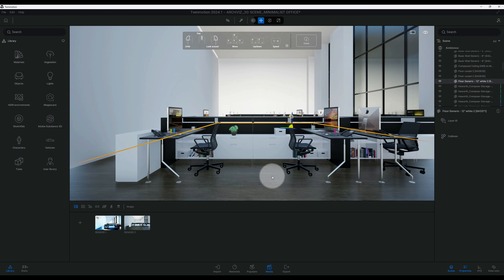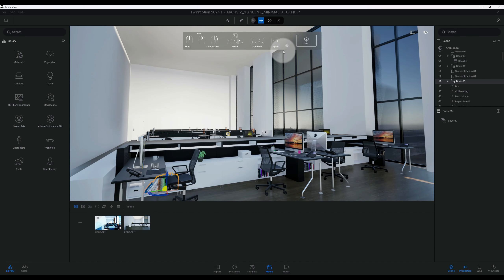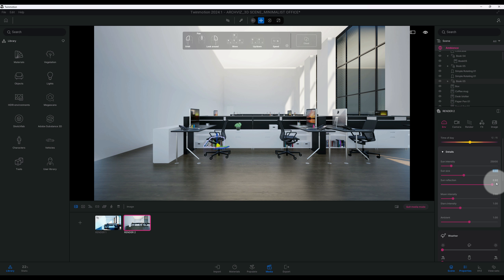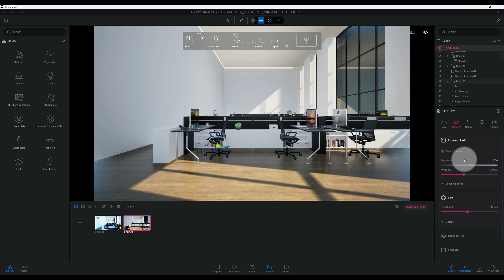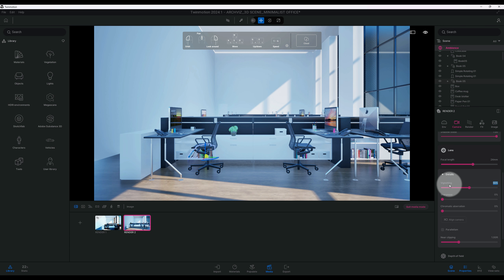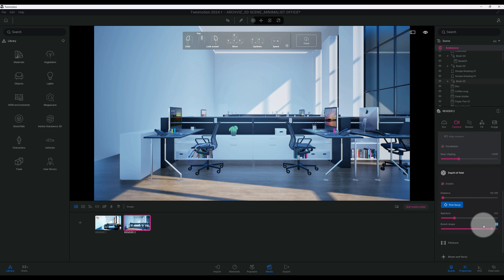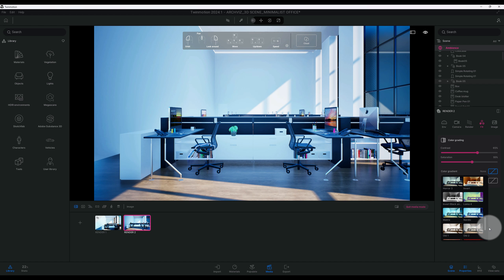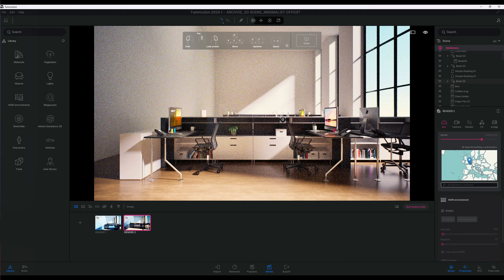Mastering Twinmotion: A Beginner's Guide For Office Space Design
🔥🚀Download my FREE custom 3D scenes that will help you improve your skills:➡️

In this video you will learn:
How to transform a minimalist office with twinmotion 2024.1 using path tracer settings. By the end of this video, you will be able to render using twinmotion latest tools and features and create captivating visuals for your Arch Viz projects in twinmotion.

Look out for more updates for more videos on real-time rendering, and Arch Viz.